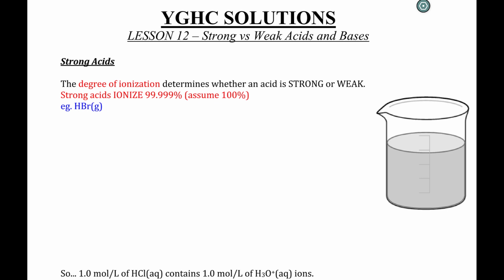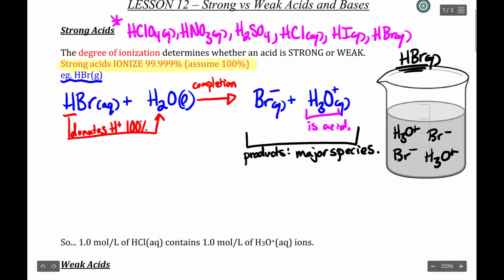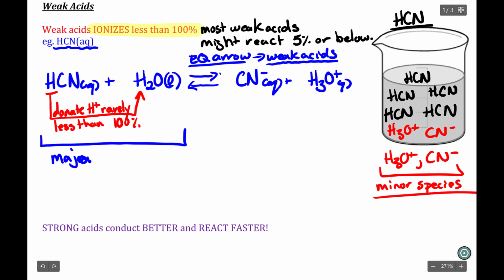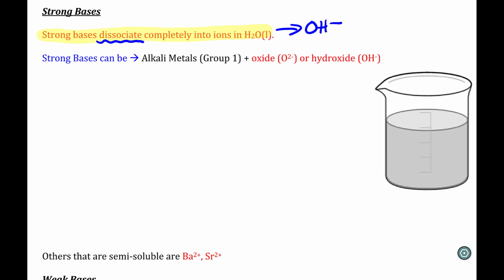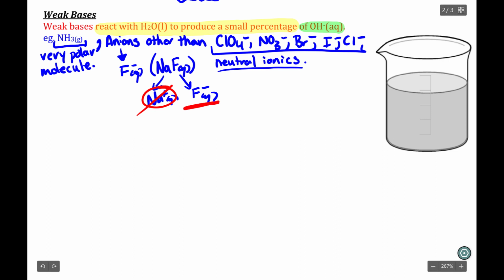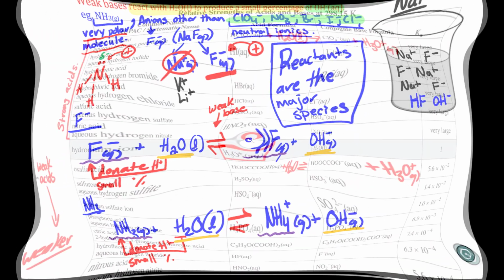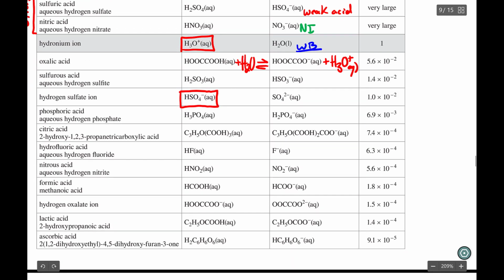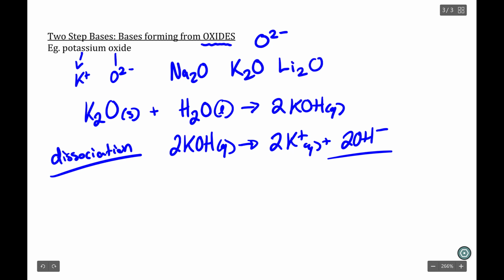SOLUTIONS LESSON 12